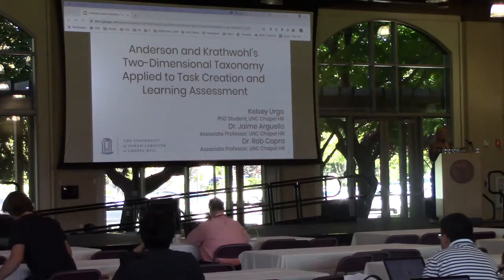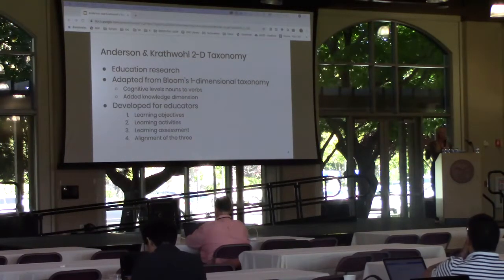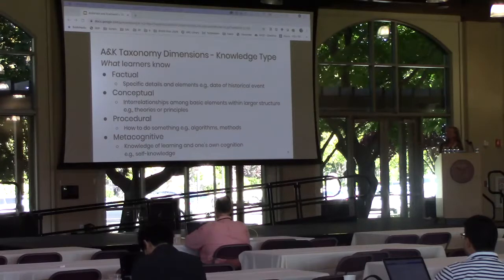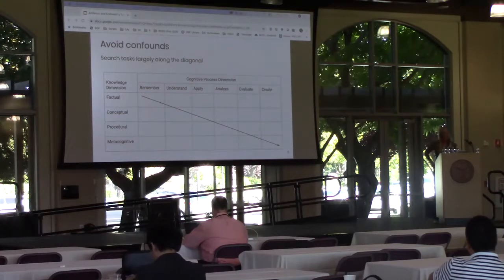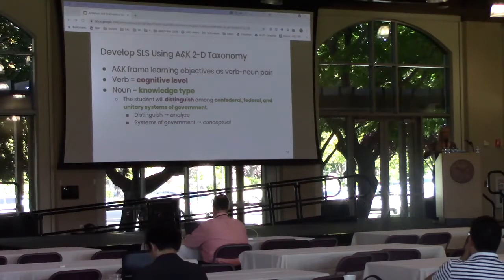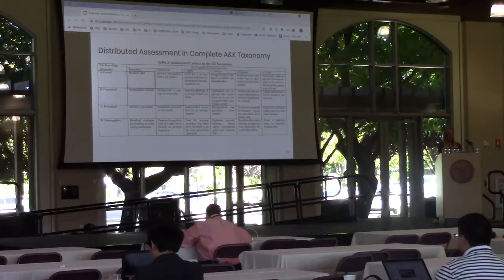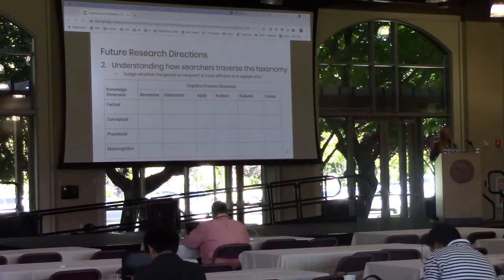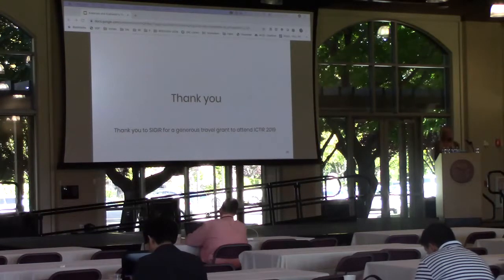ICTIR 2019: Anderson and Krathwohl’s Two-Dimensional Taxonomy Applied to Task Creation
Anderson and Krathwohl’s Two-Dimensional Taxonomy Applied to Task Creation and Learning Assessment

Kelsey Urgo (The University of North Carolina at Chapel Hill), Jaime Arguello (The University of North Carolina at Chapel Hill), Robert Capra (The University of North Carolina at Chapel Hill)